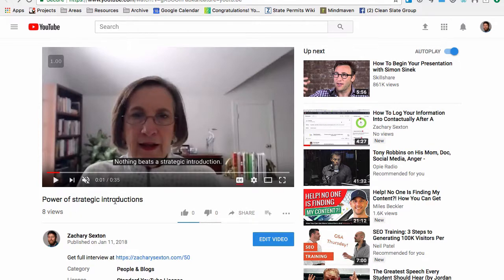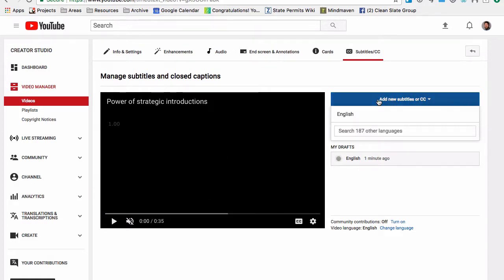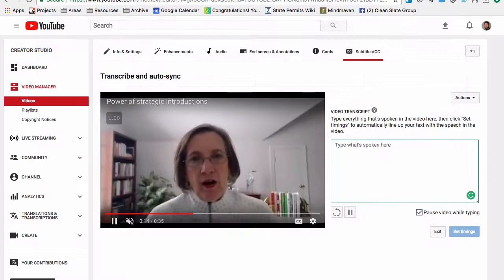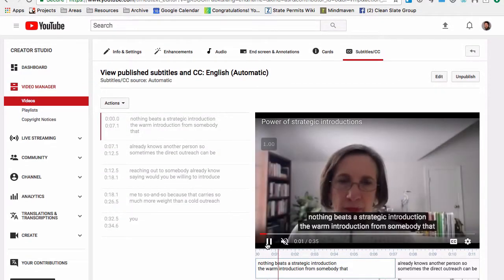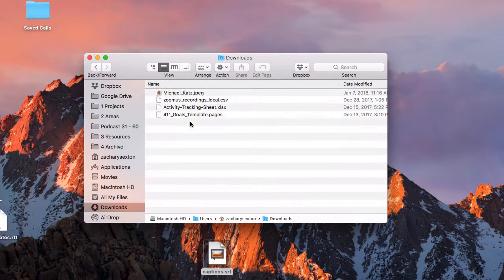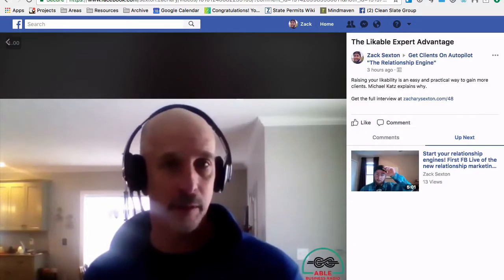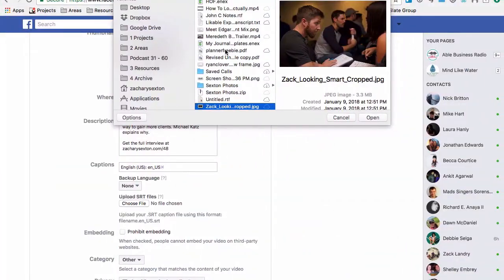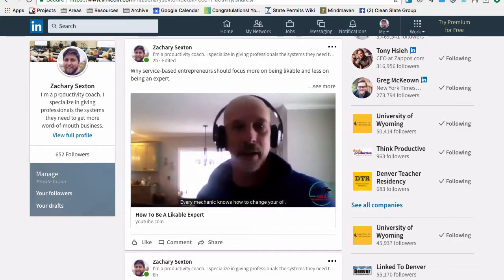How To Transcribe Your Videos In Youtube and Facebook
This video is for folks who want video clips that have written transcriptions on the bottom of their videos. You know the ones that play silently in Facebook, LinkedIn and Youtube.

All the cool kids are doing it.

Under 'audio and video production' and 'communication.'

My other podcast procedures can be found at

IMPORTANT: I forgot to mention if you add 'yt:cc=on' as a tag on your youtube video, the transcriptions will come up as the default in youtube. This is what gives you the good transcription look on LinkedIn.

And here's the file name for needed for the Facebook srt file: filename.en_US